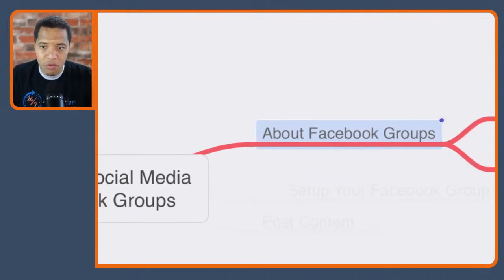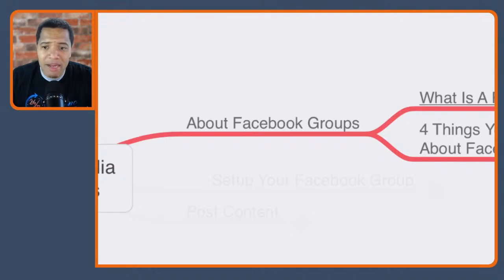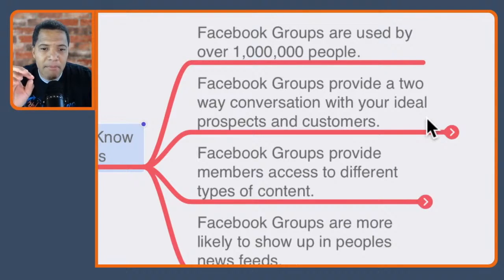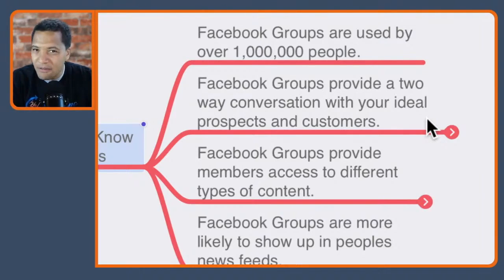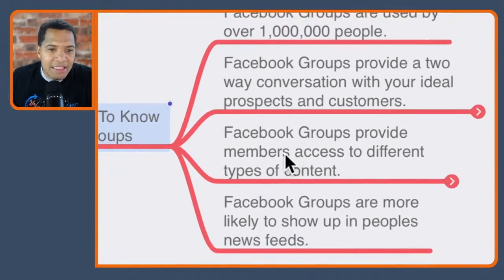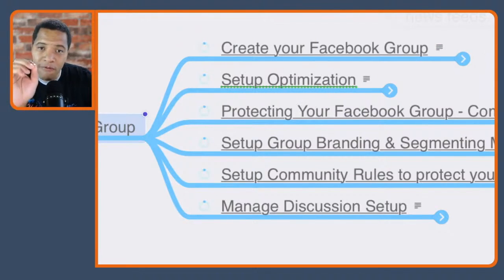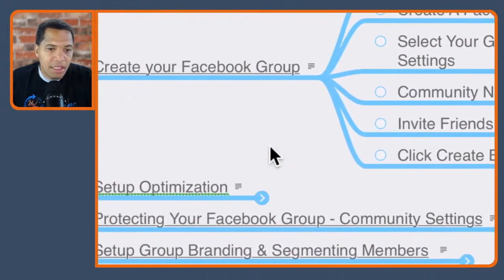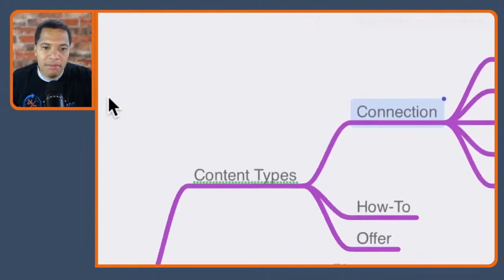Marketing On Social Media 101: Facebook Groups For Business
Recorded marketing on social media 101 - Facebook Groups Q&A

You can still get your question answered by choosing one of the two options...

Option 1:
Leave your question in the comments.